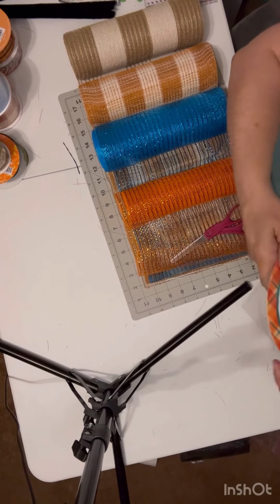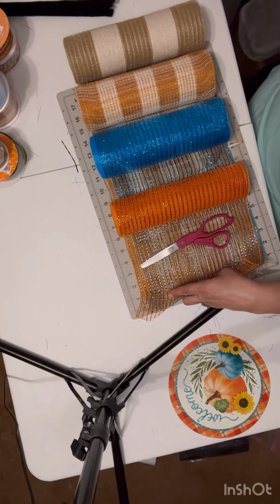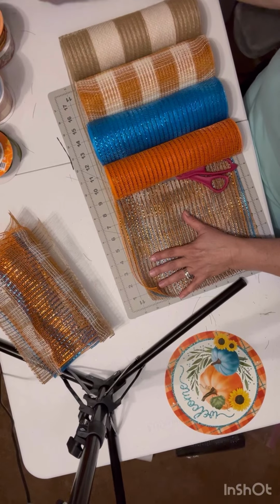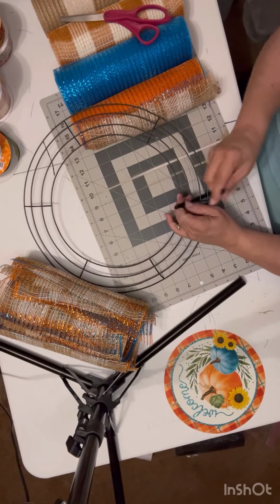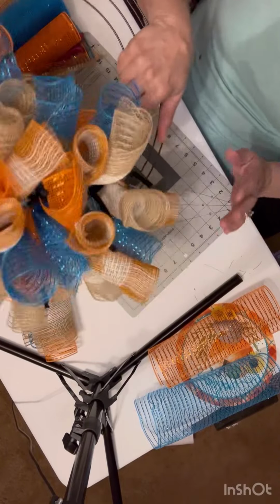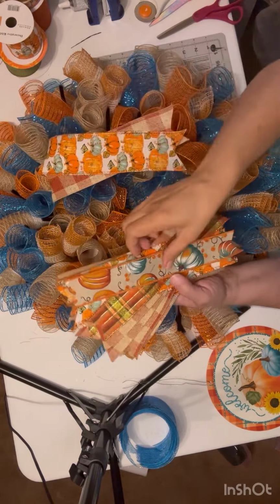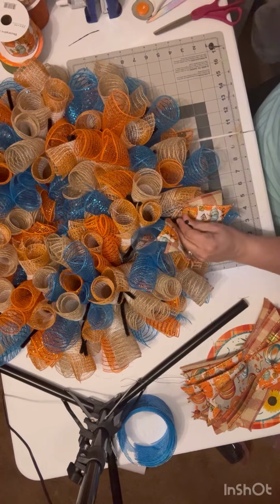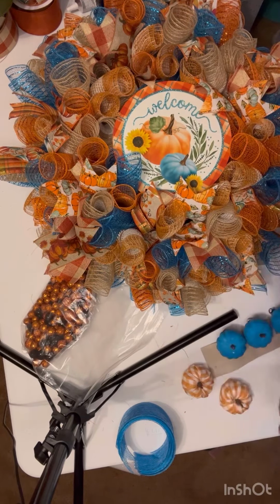Fall Teal Pumpkin Wreath 2023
I made this wreath for my mom. She loves the teal pumpkins in this sign. I used a 14” wreath frame with 10” mesh cut at 10”. I used 5 ties per section and 4-5 different ribbons. I used the turquoise apple barrel paint to paint a few pumpkins to match the sign.
diy wreath door hanger#fall decor # home decor seasonal.